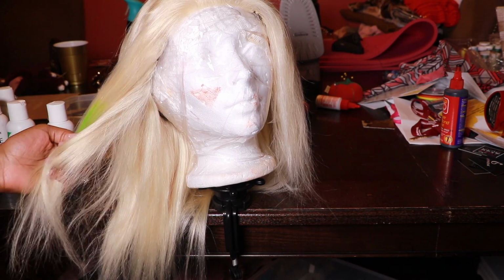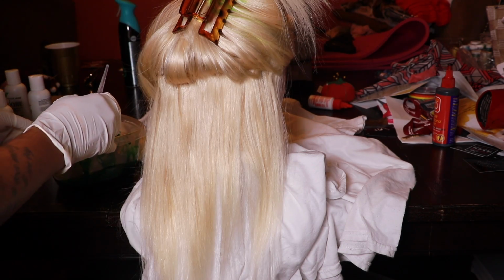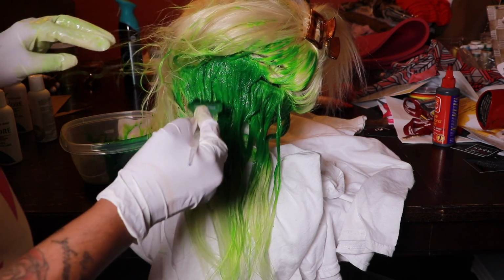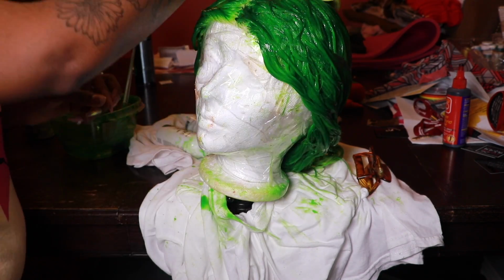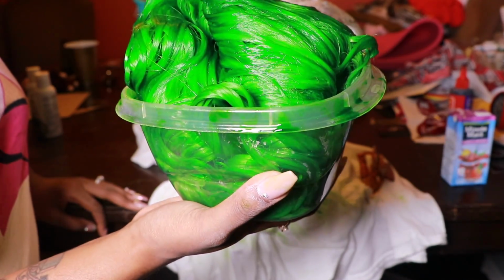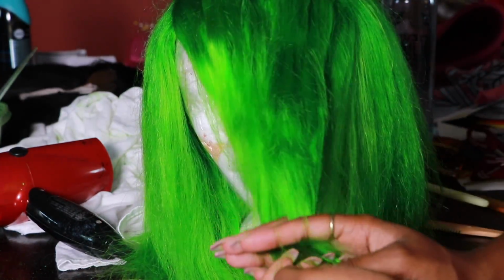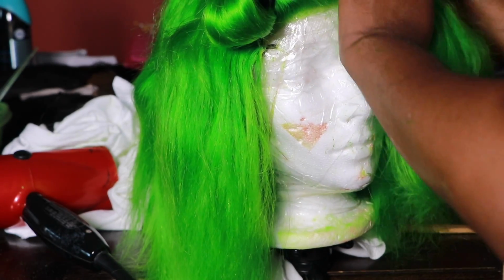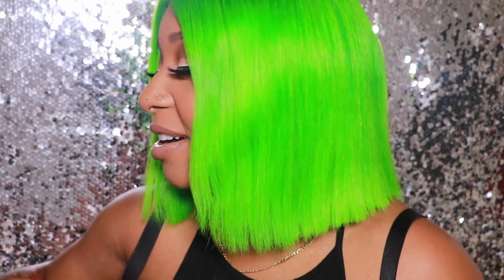DIY: TEYANA TAYLOR INSPIRED GREEN WIG (DYE, CUT & STYLE) | SUPERNOVA HAIR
I PURCHASED MY HAIR DYE AT THE BSW BUT HERE IS THE LINK ON AMAZON:

3/4 Bundles with Closures/Frontals(7 Styles for you to Choose):
SuperNova hair Amazon store
SuperNova hair on AliExpress